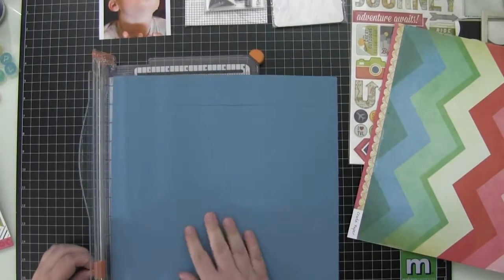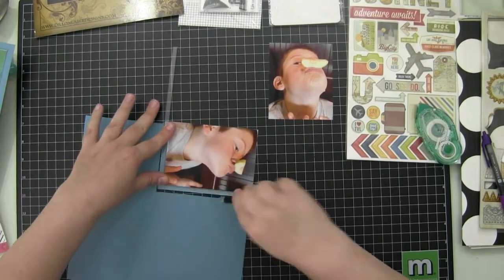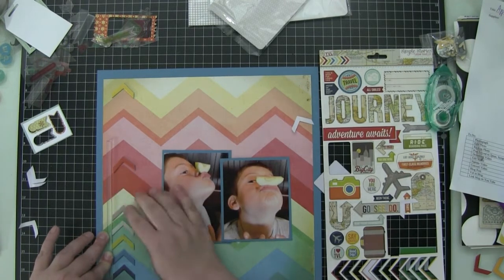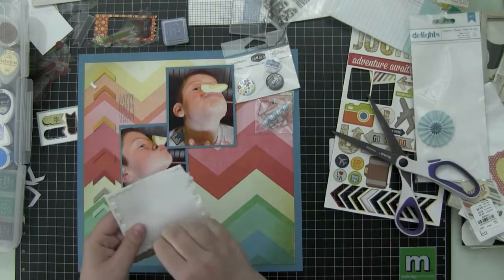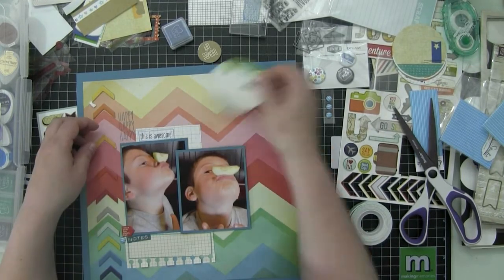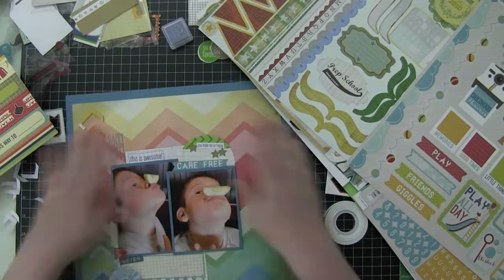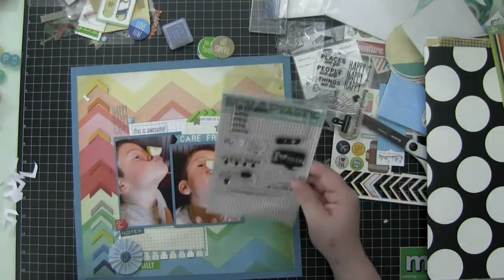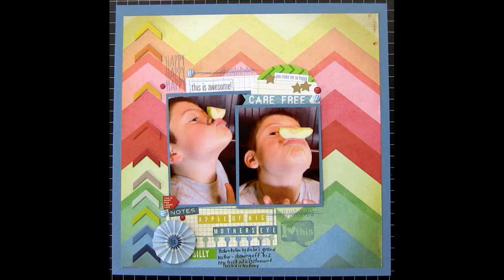Process Video 100: Scrapbook Layout: Apple of his Mother's Eye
Date of Photo: July 22, 2013
Date Created: July 25, 2013
Time to Create: 42 minutes